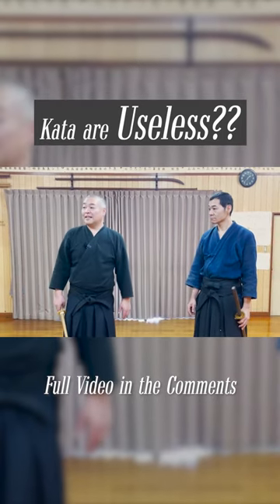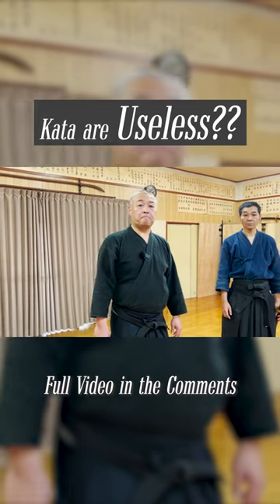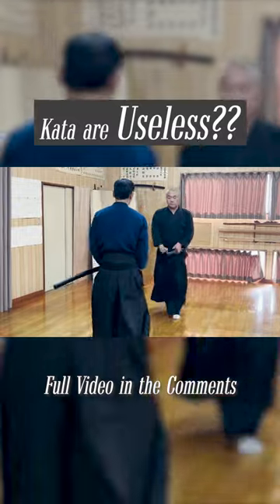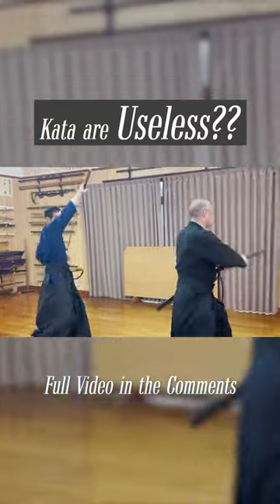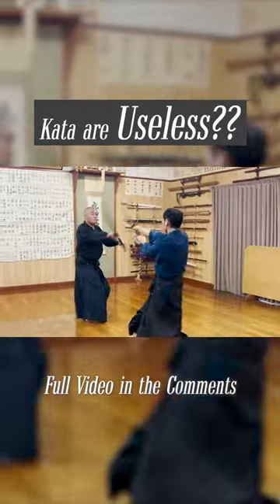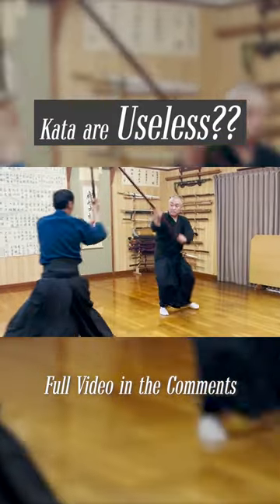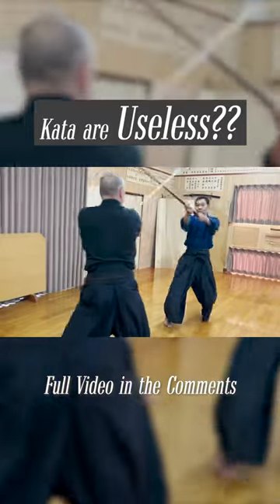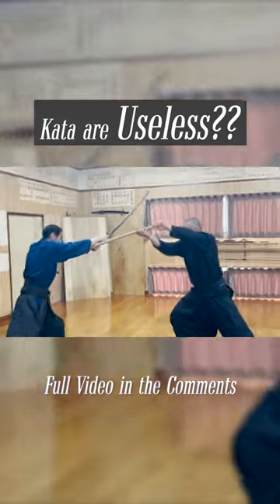Kata (Fixed Training) are Useless?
*The content of our videos is based on the teachings of Asayama Ichiden Ryu and personal studies/experience
There is no intention of denying other Ryuha styles, theories, and cultural aspects

If you help us achieve this goal, we can make more videos, start online lessons, and hold teaching activities overseas!

♪Music♪
おとわび

♪Sound effects♪
効果音ラボ